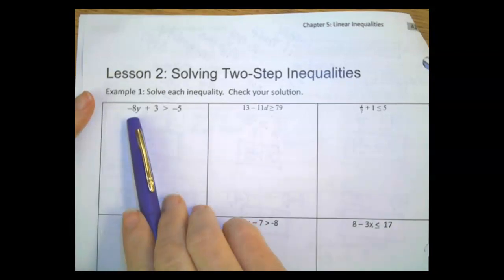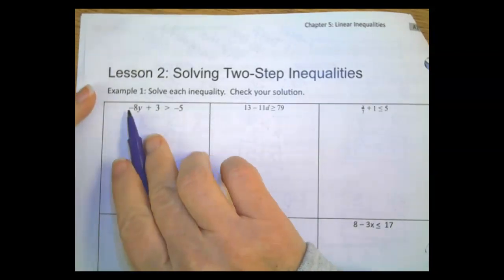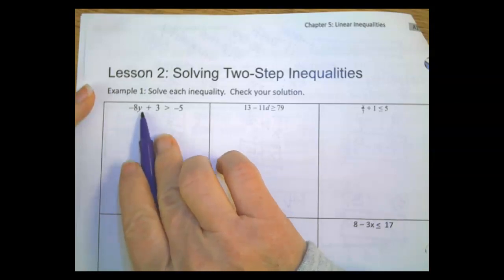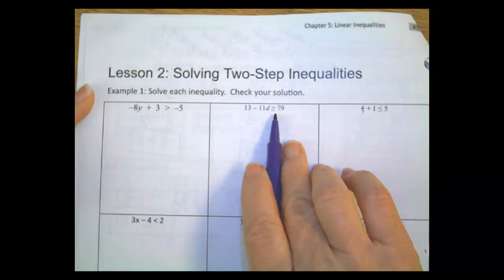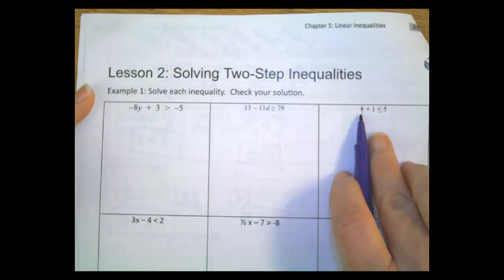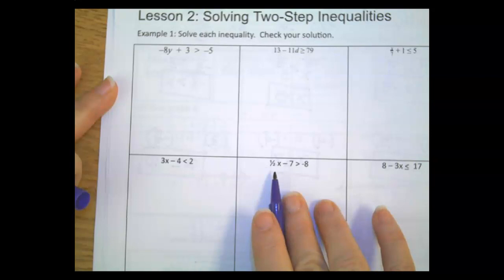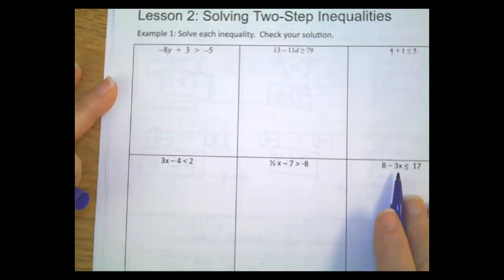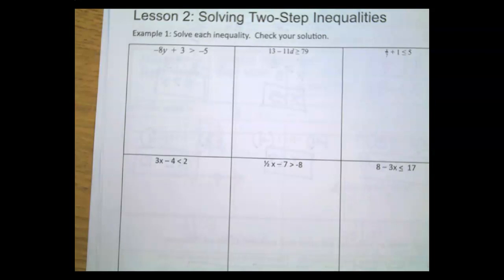9A Chapter 5 Lesson 2